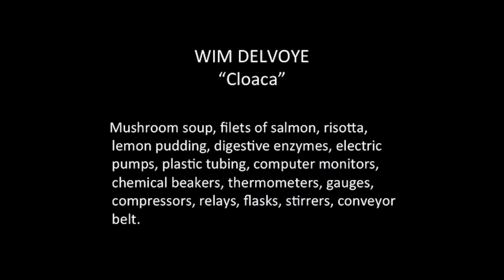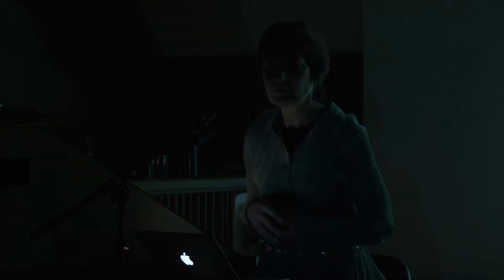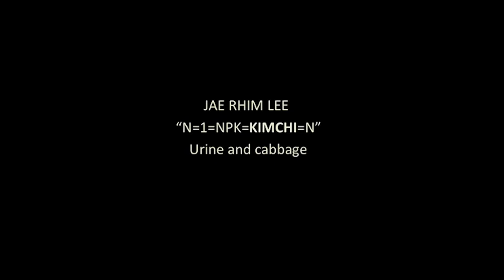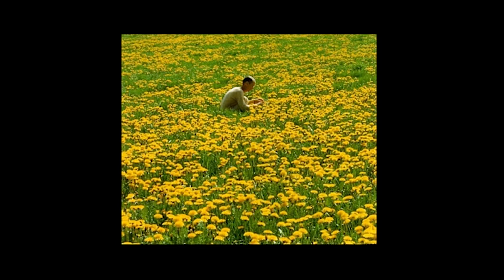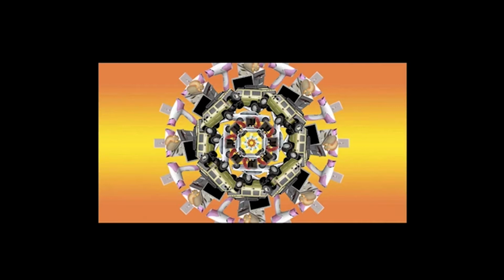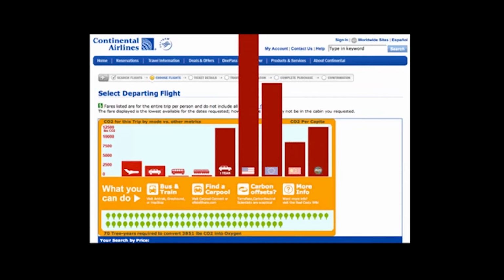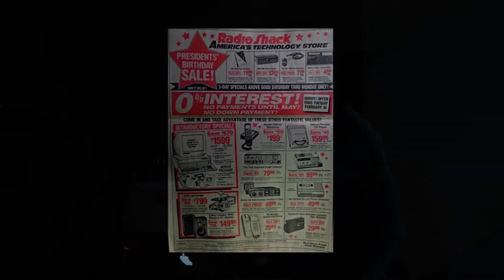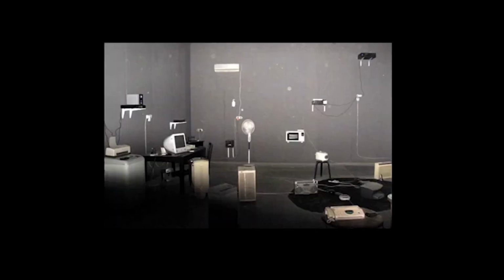Art Lecture Series- Linda Weintraub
Linda Weintraub is a curator, educator, artist, and author of several popular books about contemporary art. Her recent writing explores the vanguard intersection between art and environmentalism, including TO LIFE! Eco Art In Pursuit of a Sustainable Planet (University of California Press). Weintraub’s previous books on eco-art include the series, Avant-Guardians: Textlets in Art and Ecology (2007). Weintraub established Artnow Publications in order to apply environmental responsibility to the books’ material production.